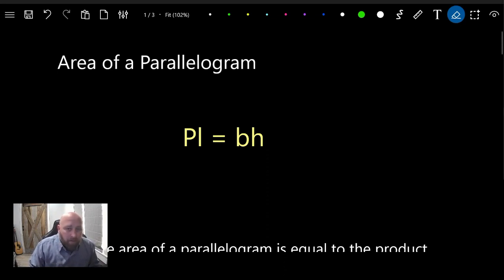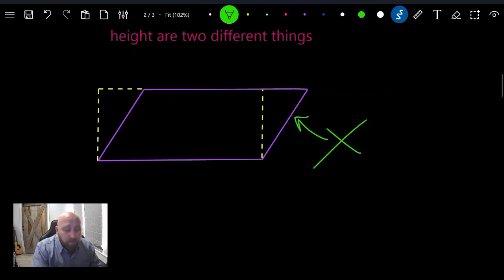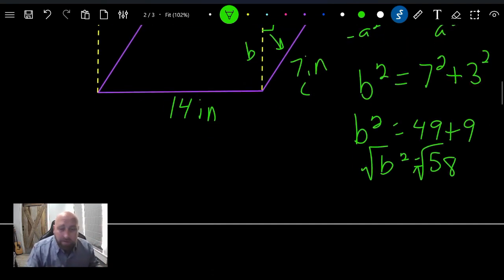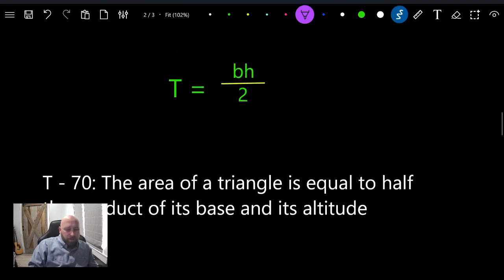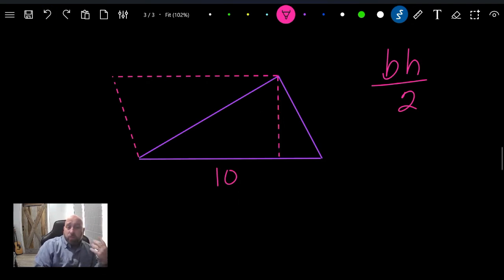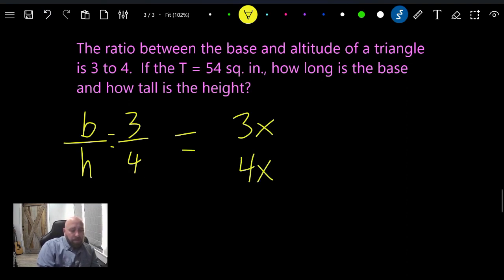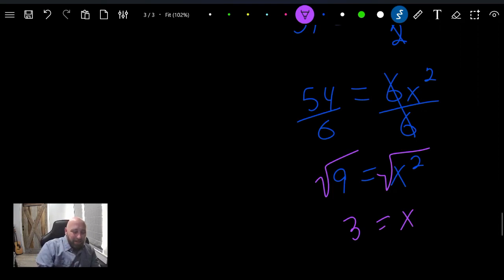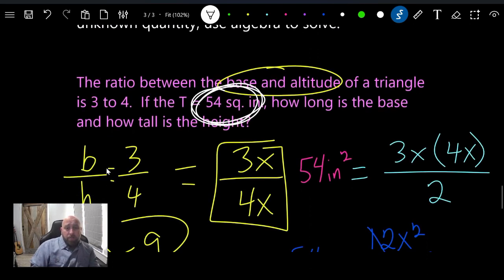Geometry Lessons 5.3 & 5.4 Area of a Parallelogram and Triangle